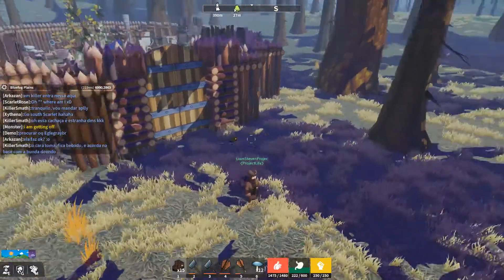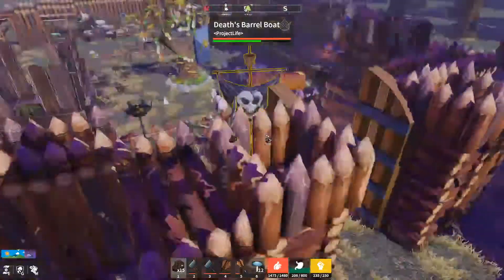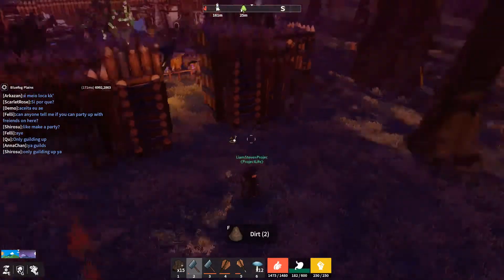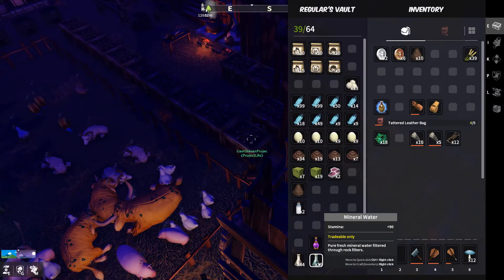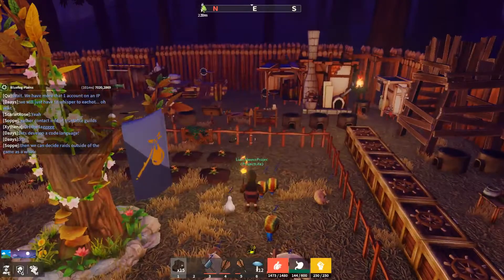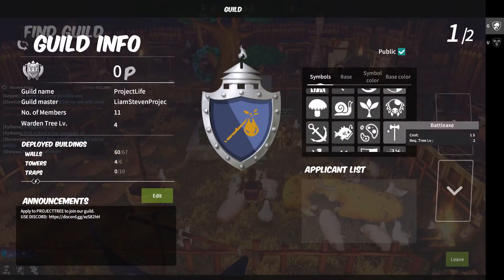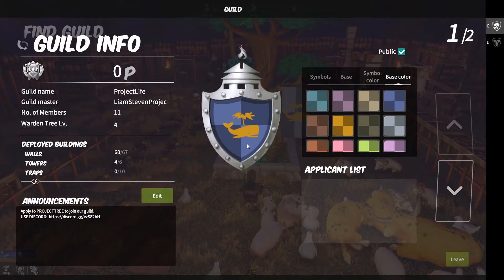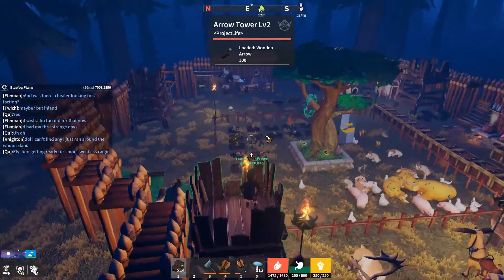Tree of Life MMO 18- Upgrading to Warden Tree 4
Our guild got enough silver together make a Warden Tree level 4!

Facebook➜ Facebook.com/LiamStevenProject
Twitter➜ Twitter.com/LiamStevenTV
Twitch!➜ Twitch.Tv/LiamStevenProject